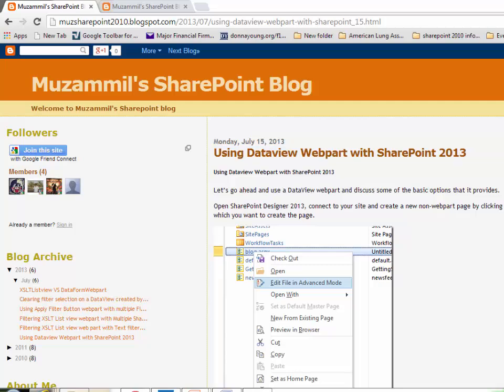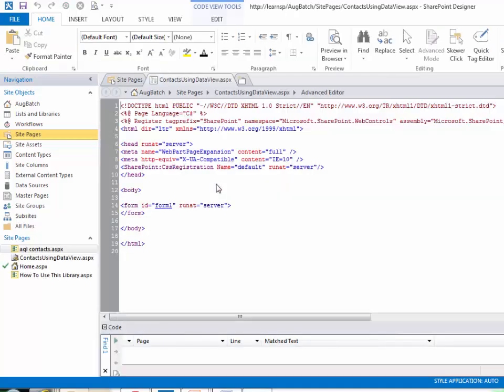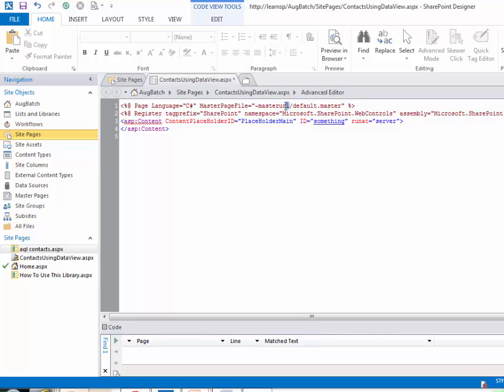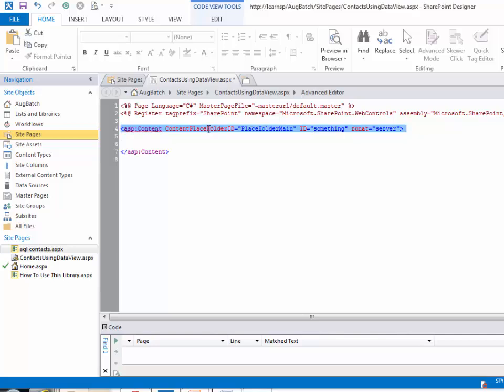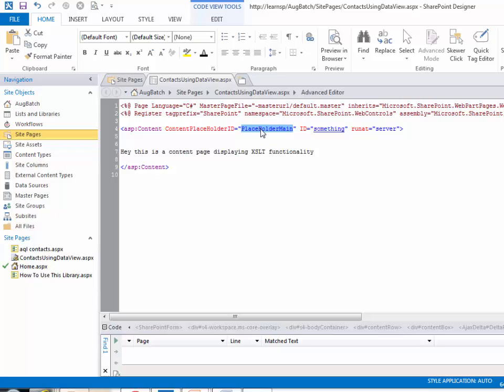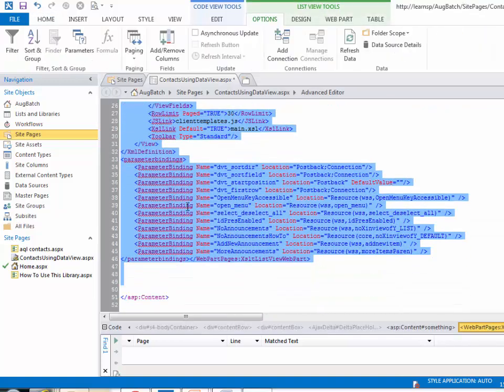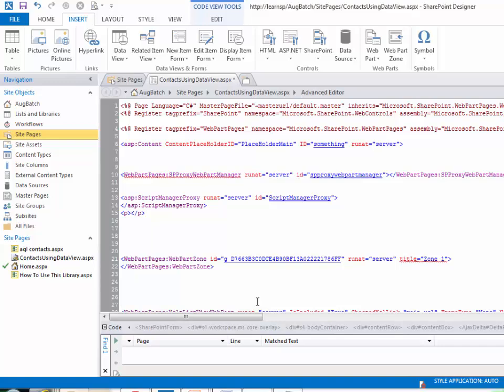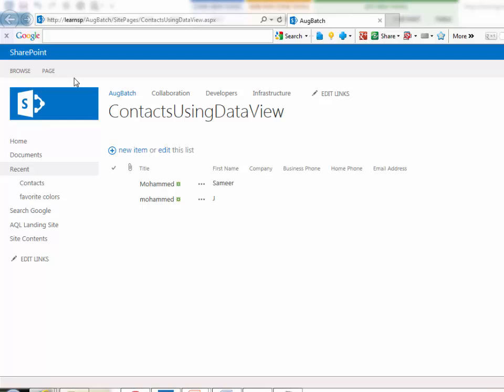XSLT ListView Webpart part 1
This video describes how to use a Dataview Webpart using SharePoint Designer 2013